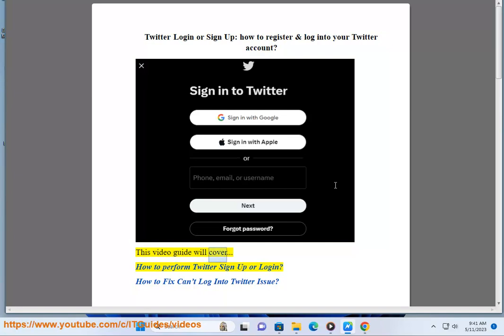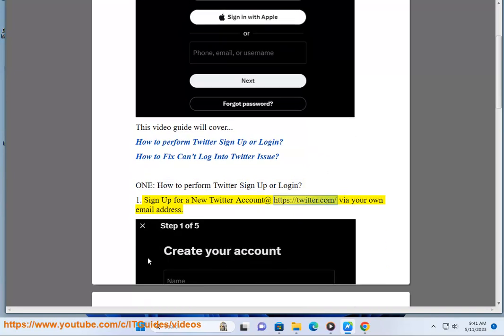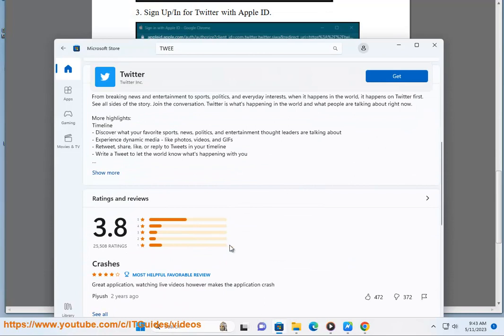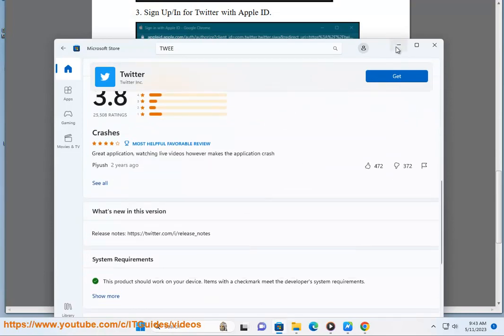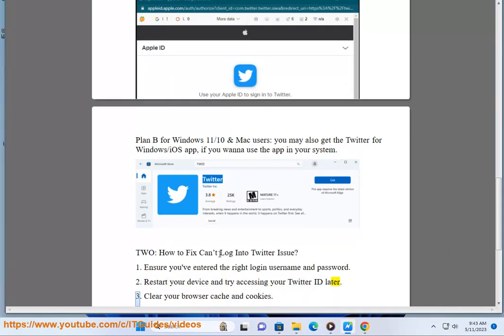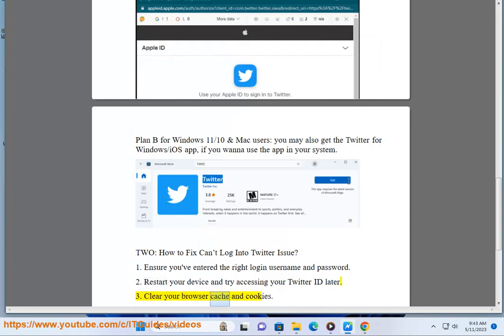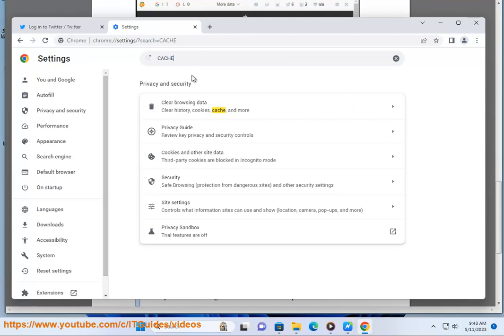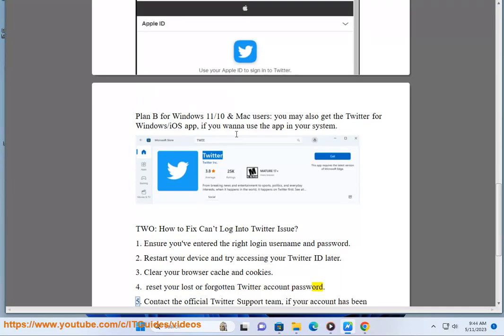Twitter Login or Sign Up: how to register & log into a Twitter account?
Here's how to Login or Sign Up your Twitter account.

Here are the steps on how to login and sign up for Twitter:

**To login to Twitter:**

1. Go to Twitter's website or open the Twitter app.
2. Click on the "Log in" button.
3. Enter your username and password.
4. Click on the "Log in" button.

**To sign up for Twitter:**

1. Go to Twitter's website or open the Twitter app.
2. Click on the "Sign up" button.
4. Choose a username.
5. Click on the "Create account" button.

**Here are some additional details about Twitter login and sign-up:**

You will also be asked to choose a username. Your username is how other people will find you on Twitter.
* Once you have signed up for Twitter, you can start following other people and tweeting. You can also use Twitter to find news, sports, and entertainment updates.
* To keep your account safe, you should use a strong password and change it regularly. You should also be careful about what information you share on Twitter.

i. There could be a few reasons why your Twitter app is not letting you log in. Here are some things to check:

* **Make sure you are entering the correct username and password.** You can reset your password if you have forgotten it.
* **Check your internet connection.** Make sure you are connected to the internet and that your device has a strong signal.
* **Try logging in from a different device.** If you can log in from another device, then the problem is likely with your device or your internet connection.
* **Try uninstalling and reinstalling the Twitter app.** This can sometimes fix problems with the app.
* **Contact Twitter support.** If you have tried all of the above and you are still having problems, then you can contact Twitter support for help.

ii. There are a few reasons why you might not be able to log into your old Twitter account. Here are some of the most common reasons:

* **You forgot your password.** If you forgot your password, you can reset it by clicking on the "Forgot password?" link on the login page. You will then be sent an email with a link to reset your password.
* **Your account was suspended or deleted.** If your account was suspended or deleted, you will not be able to log in. You can contact Twitter support to see if your account can be reinstated.
You can also try searching for your account by name on Twitter.
* **You are using a VPN or proxy server.** Twitter may block your login if you are using a VPN or proxy server. Try logging in without a VPN or proxy server to see if that works.
* **There is a problem with Twitter's servers.** If there is a problem with Twitter's servers, you may not be able to log in. You can check Twitter's status page to see if there are any known problems.

If you have tried all of the above and you are still having problems logging into your Twitter account, you can contact Twitter support for help.

iii. There are a few ways to know if you're banned on Twitter.

* **You can't log in.** If you try to log in to your Twitter account and you're met with an error message, it's possible that your account has been banned.
* **You can't see your tweets.** If you can log in to your Twitter account but you can't see any of your tweets, it's also possible that your account has been banned.
* **You can't see other people's tweets.** If you can log in to your Twitter account but you can't see any other people's tweets, it's also possible that your account has been banned.
* **You receive a notification from Twitter.** If you receive a notification from Twitter that your account has been suspended or deleted, it's a sure sign that your account has been banned.

If you think your account has been banned, you can contact Twitter support for help.

Here are some of the reasons why Twitter might ban an account:

* **Violence or threats of violence.** Twitter prohibits the promotion of violence or threats of violence against individuals or groups.
* **Hateful conduct.** Twitter prohibits the promotion of hate speech and harmful stereotypes against individuals or groups.
* **Harassment.** Twitter prohibits the targeted harassment of individuals or groups.
* **Spam.** Twitter prohibits the use of spam or other abusive behavior.
* **Impersonation.** Twitter prohibits the impersonation of other users or entities.
* **Child sexual exploitation.** Twitter prohibits the promotion of child sexual exploitation.

If you think your account has been banned in error, you can contact Twitter support for help.